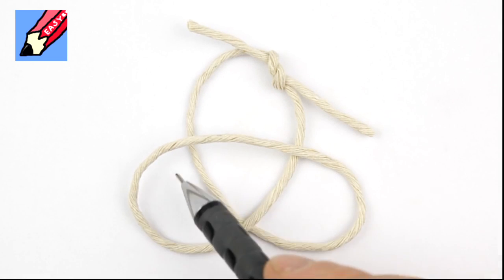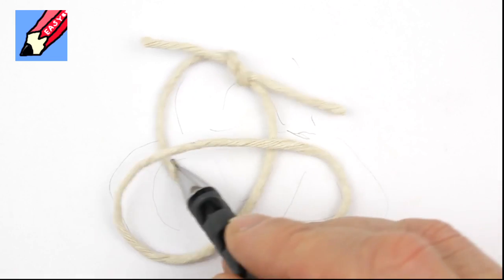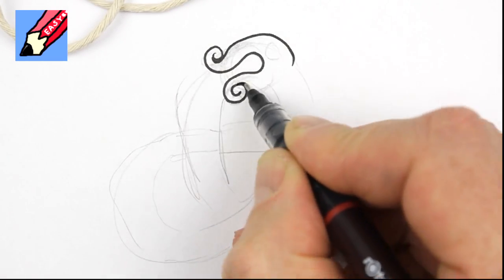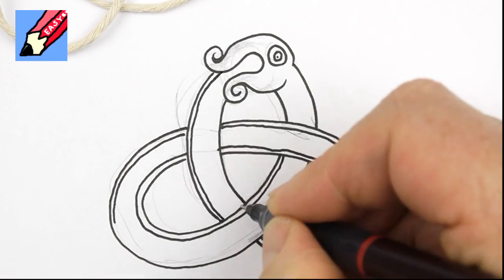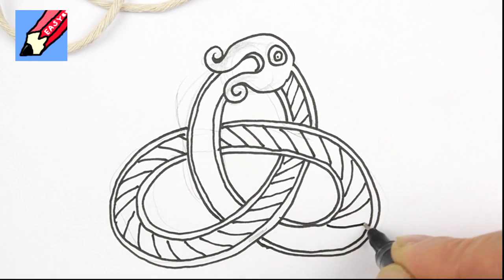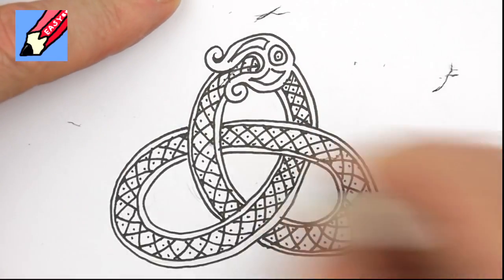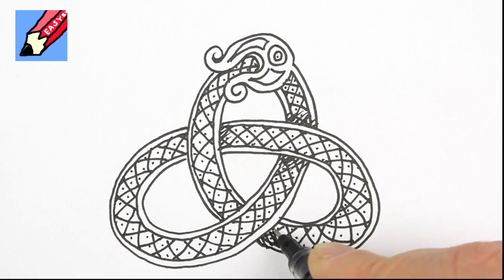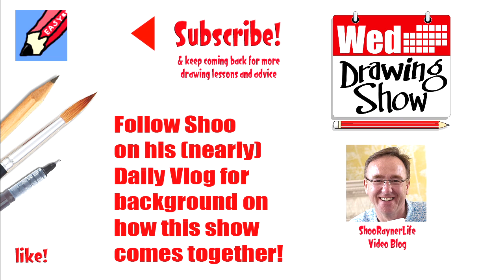How to draw Celtic Snake Knots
This video is about how to draw Celtic Snake Knots - also a kind of Viking and Anglo Saxon design.
With The Wednesday Drawing Shoe presenter and award winning illustrator, Shoo Rayner, who has illustrated well over 200 - books for famous authors and for his own stories. See Shoo's books on amazon.com and on amazon.co.uk

I use a Rotring Tikky Graphic 0.3 pen and copic Ciao markers. The paper is fairly cheap drawing cartridge or bristol paper.